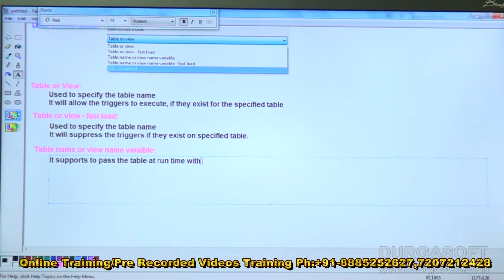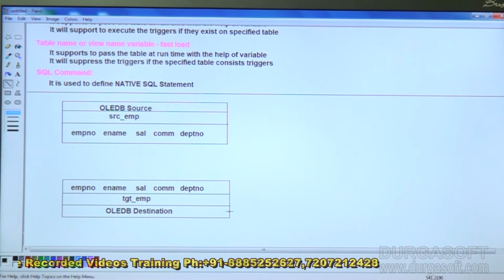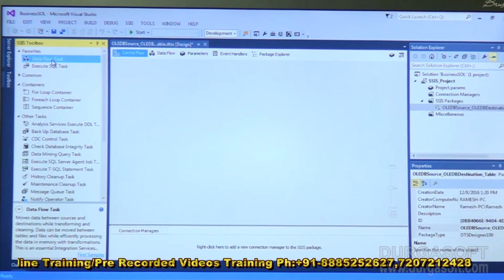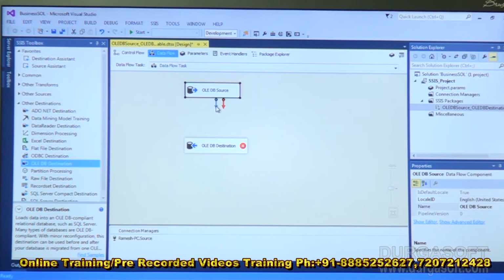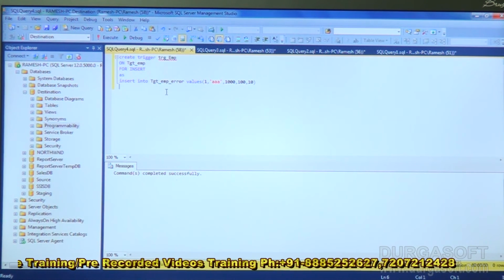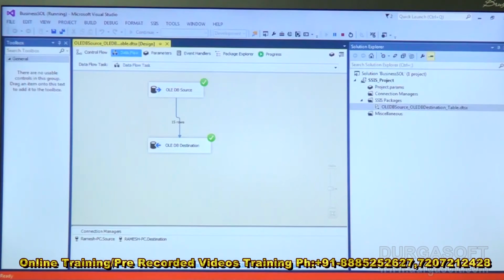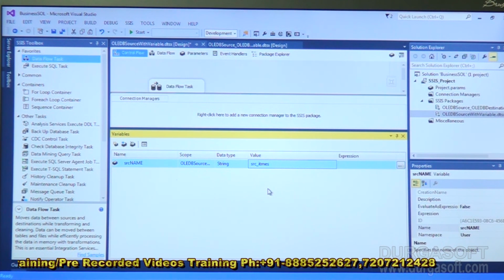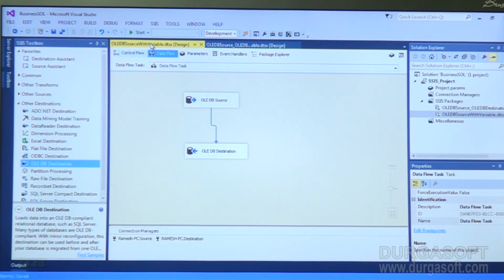MSBI Tutorial ||OLEDB Source and OLEDB Destinations Objects Part -2 by Ramesh